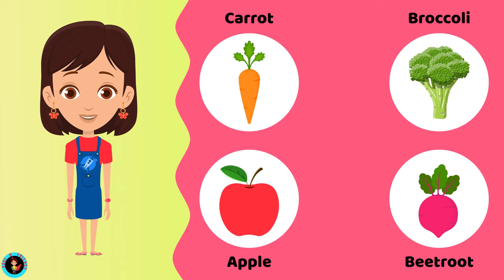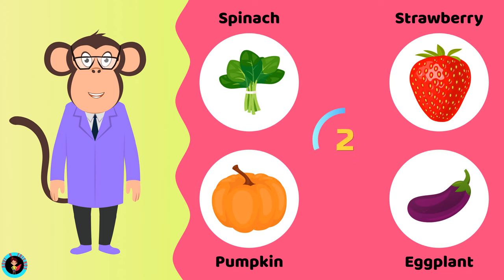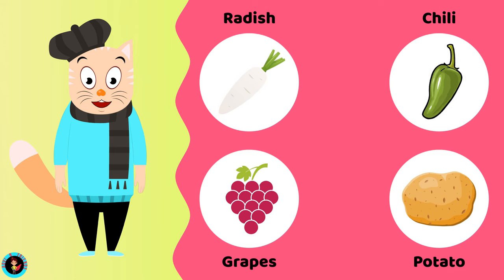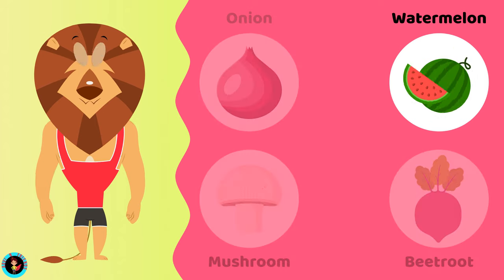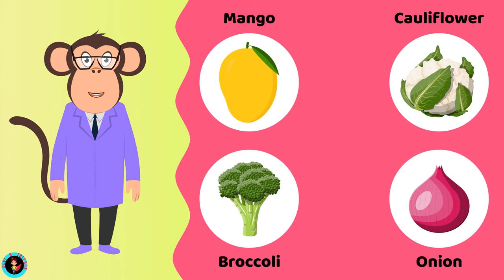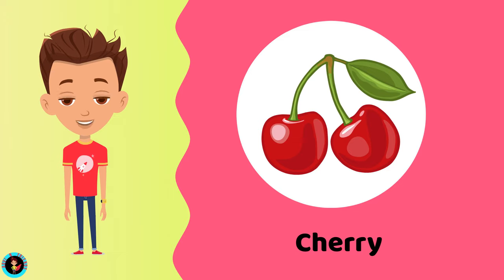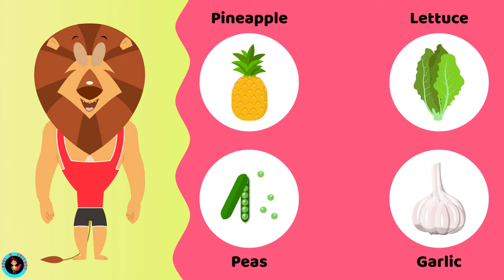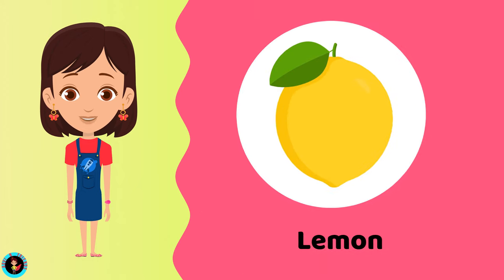Fruit Guessing Game | Guess the fruits quiz | Educational Video For Kids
Let's play the ultimate Fruits Quiz with our animated friends!. Join the fun as they challenge your little ones to test their fruit knowledge. With colorful animations and exciting questions, it's an educational adventure that's both entertaining and tasty. Get your kids ready to guess and learn their way through a fruity adventure